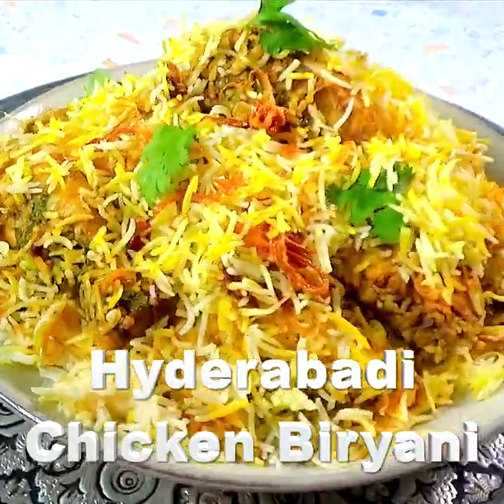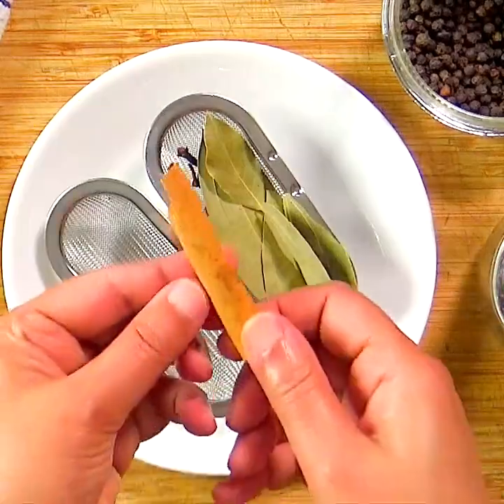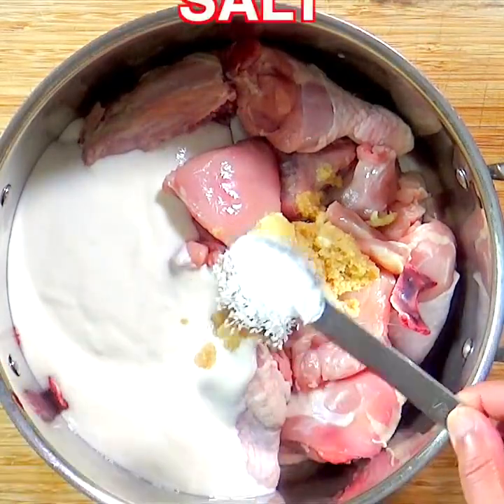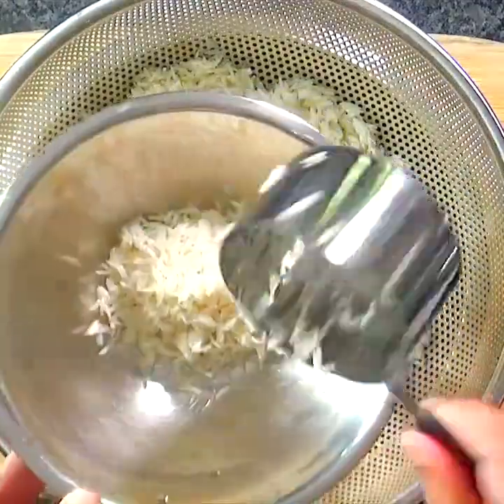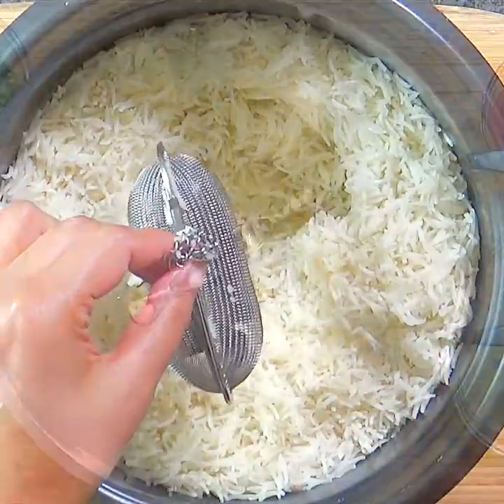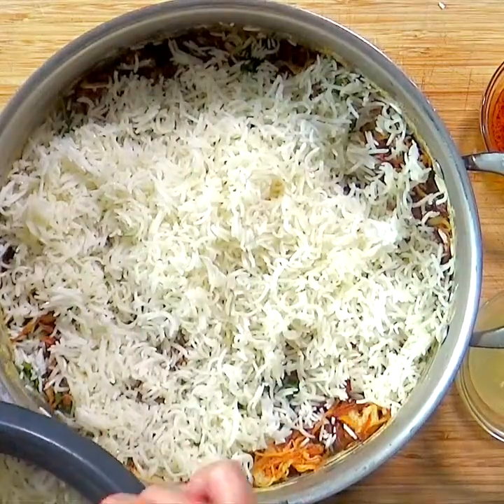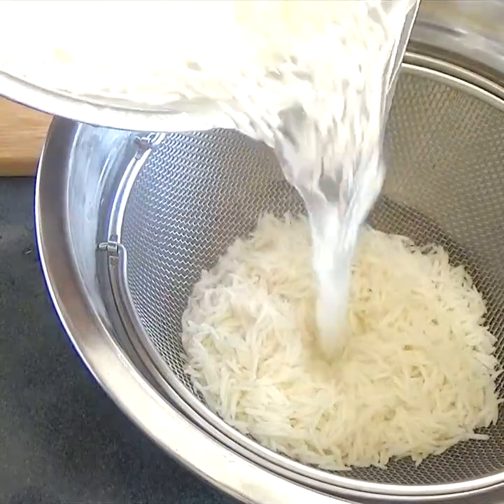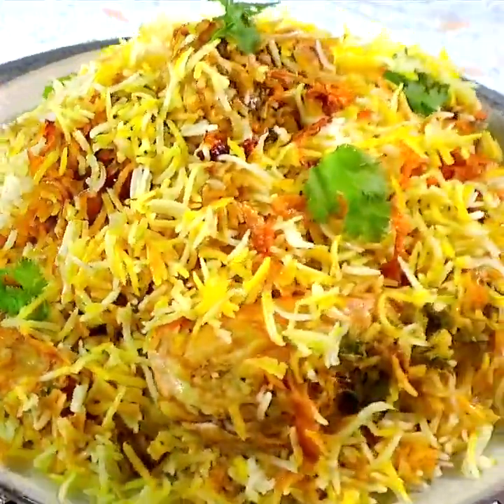# restaurant style Hyderabadi chicken biryani easy recipe